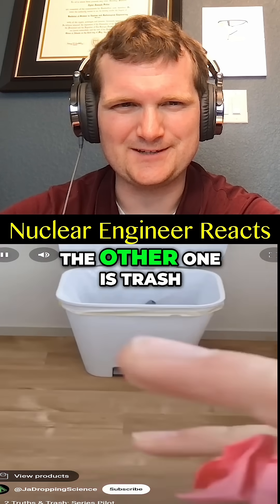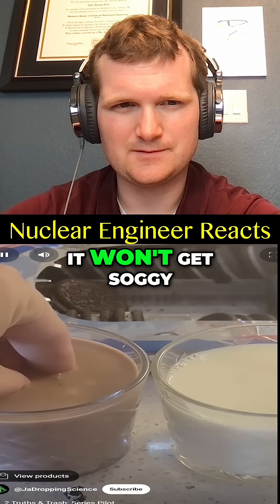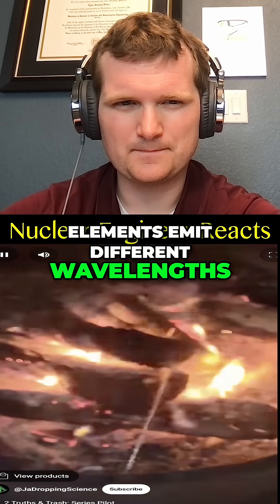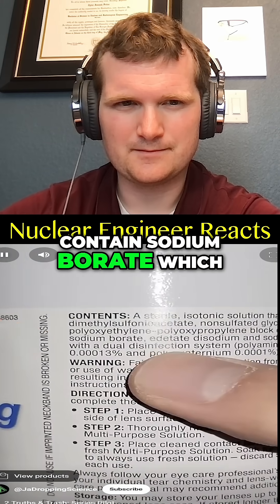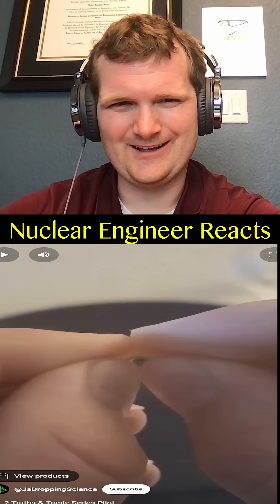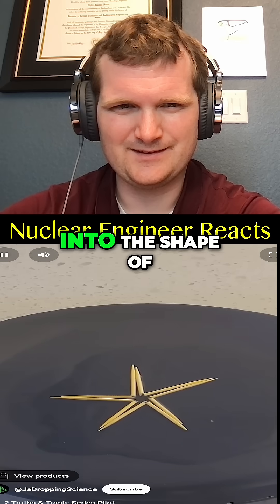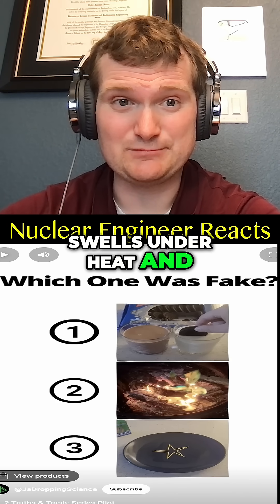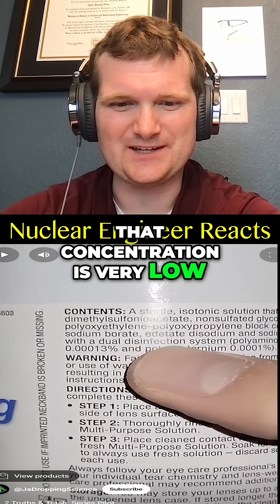How is Chocolate Milk Like a Nuclear Reactor Coolant System? - 2 Truths & Trash - JaDroppingScience